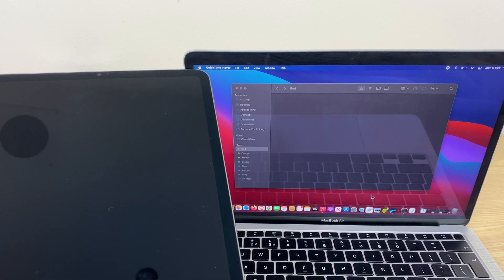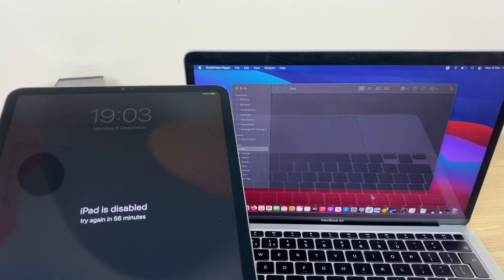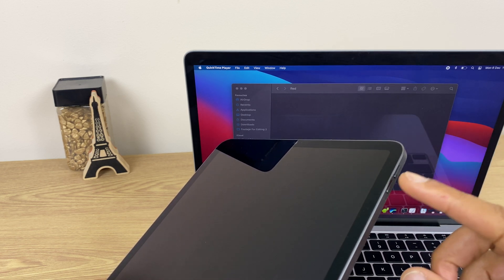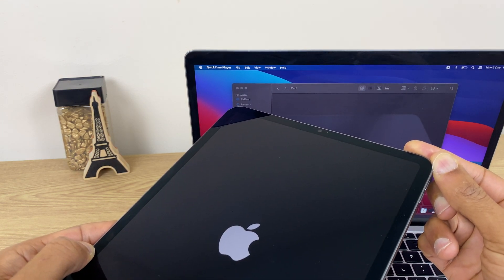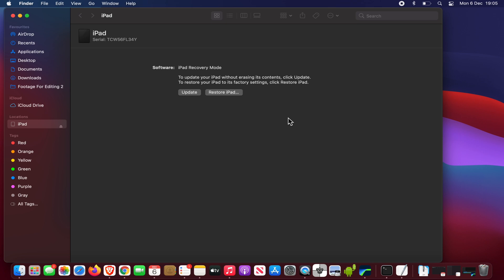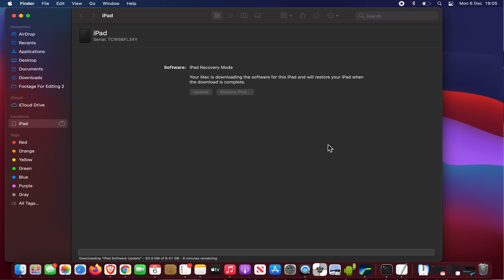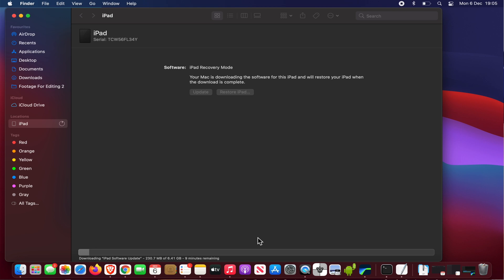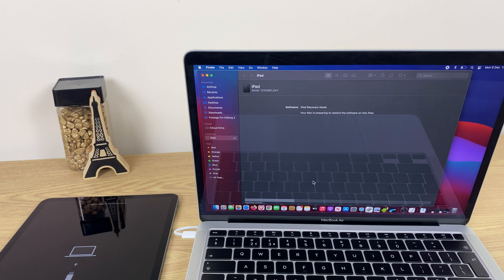Forgot / Lost Passcode - iPad M1 Pro Factory Reset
Here's how to factory reset your iPad M1 Pro if you've lost or forgotten your passcode / password. Step by step instructions so you can factory reset your iPad and start again. This video will show you how to wipe your iPad and start again after everything is deleted from you iPad M1 Pro.

Apple iPad Pro M1: